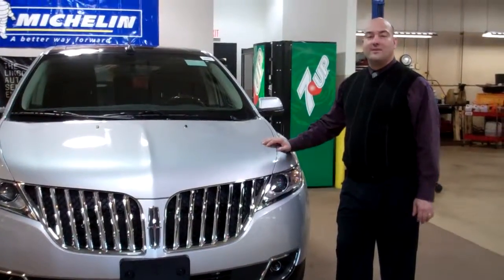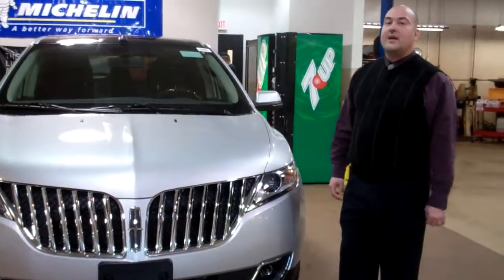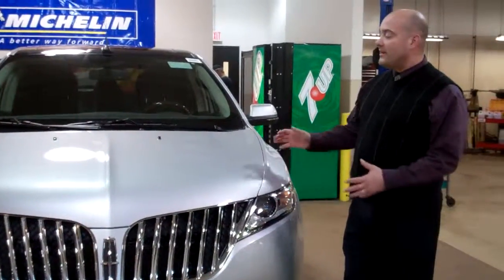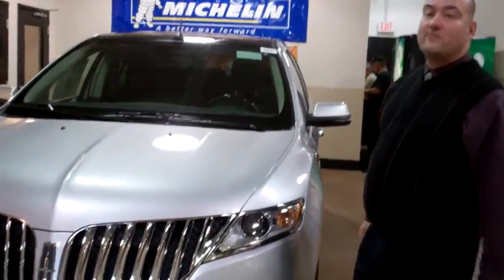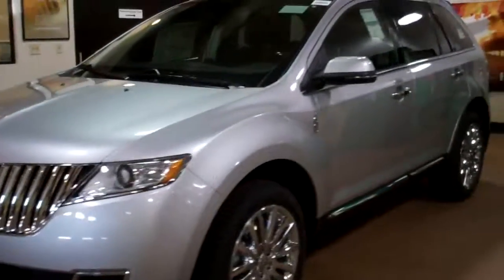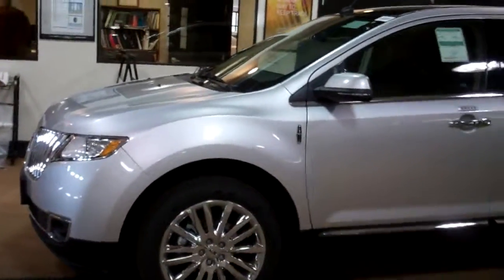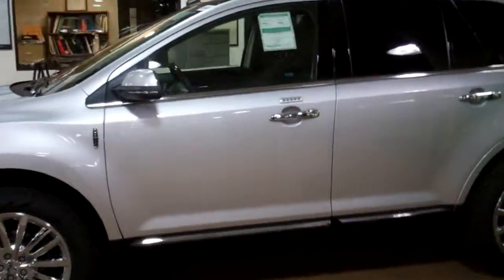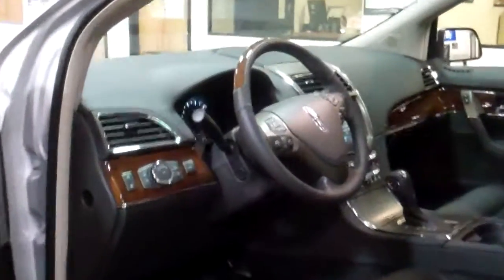2012 MKX Rochester NY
Cortese Auto has been helping people just like you in Rochester, NY drive away happy for over 30 years! Your on line buying experience is made fast and easy with the Fast Pass at Cortese Auto Block! to get financing approval in seconds, appraise your trade for free, get a free CarFax report, view hundreds of new or certified pre-owned vehicles, schedule a service visit, rent a car, or see our latest ads and service coupons.